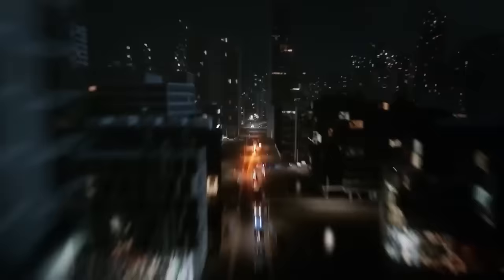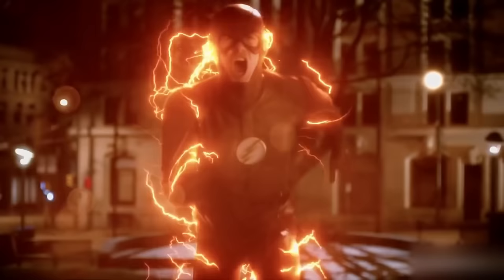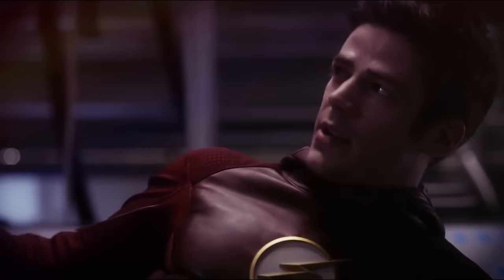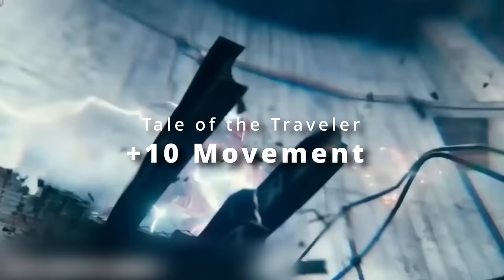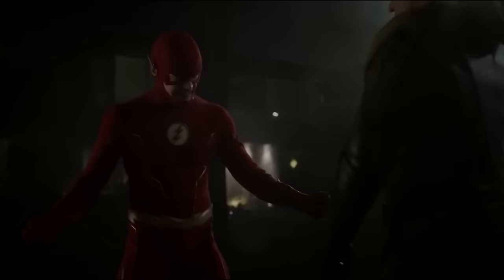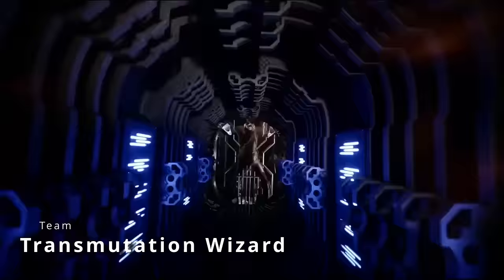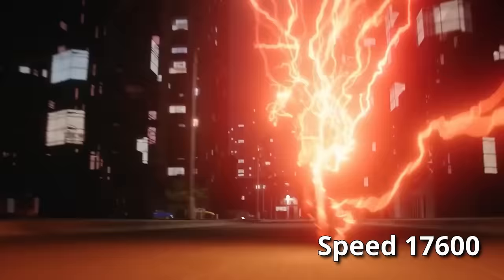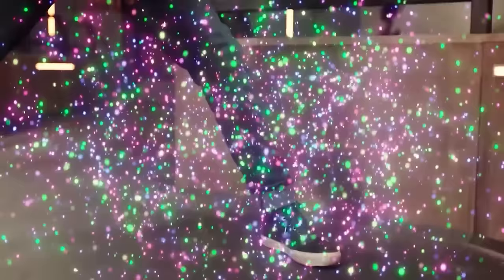How to build the FLASH in Dungeons & Dragons and become the Fastest Man Alive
Become the Fastest man in 5th edition and play as the Flash in Dungeons and Dragons

--CHAPTERS--
00:00 Basics of the Build
07:27 Adding in Items
10:30 Teamup
12:30 No Longer Human